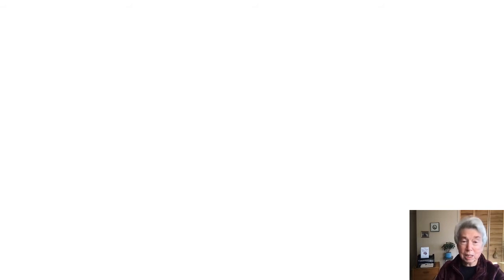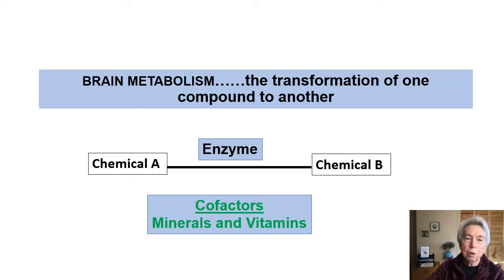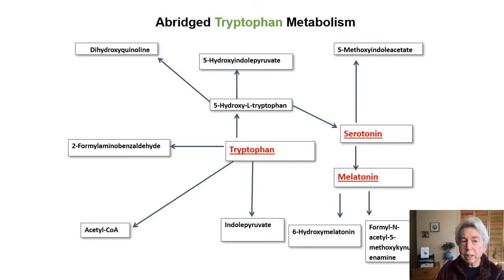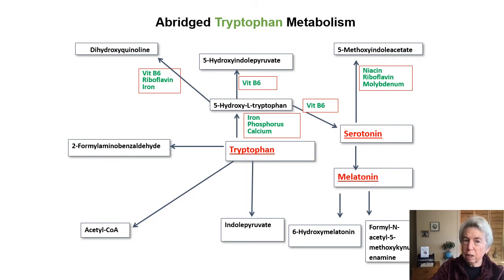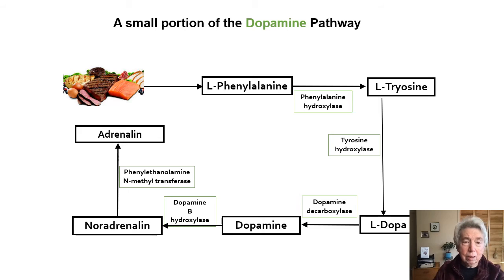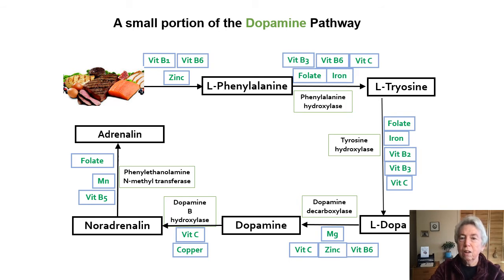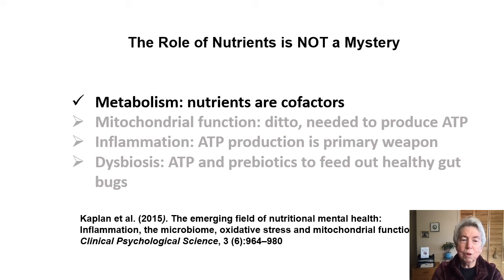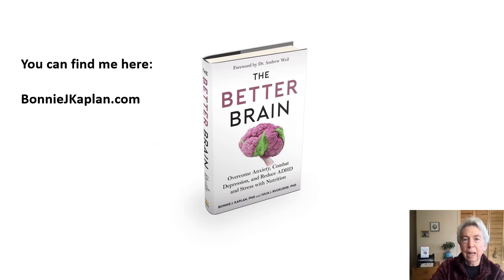How Nutrients Control Brain Synthesis and Metabolism of Neurotransmitters | Dr. Bonnie J Kaplan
Nutrients are the cofactors that control brain synthesis and metabolism of neurotransmitters.

Dr. Bonnie J Kaplan is a research psychologist and semi-retired Professor at the University of Calgary’s Cumming School of Medicine.

She is also the author of the National Best Selling Book - The Better Brain